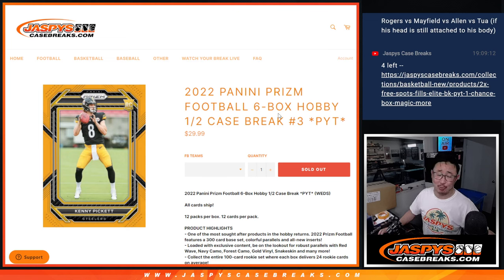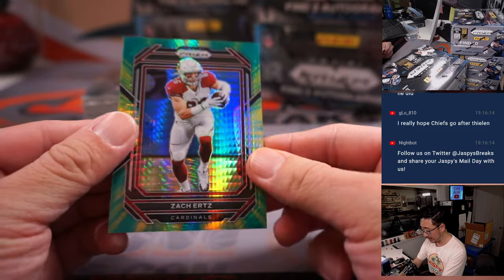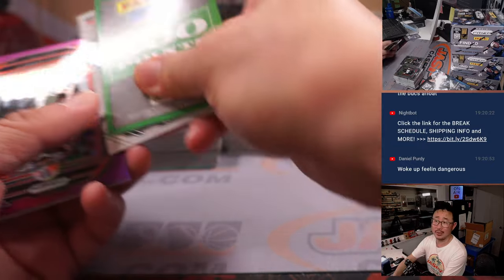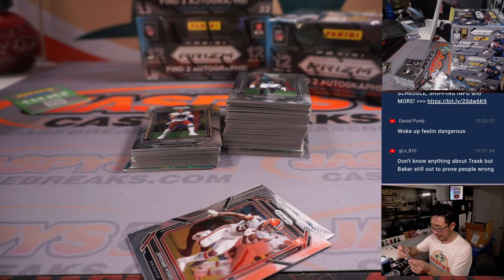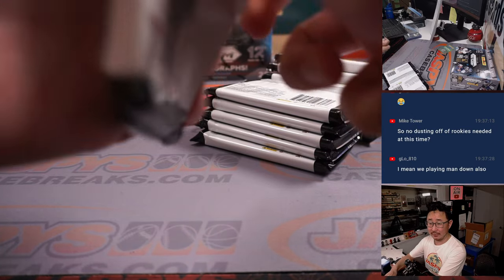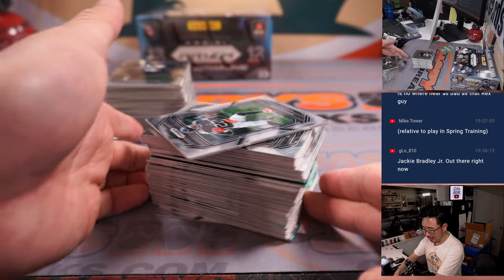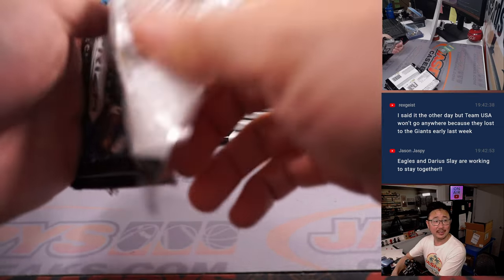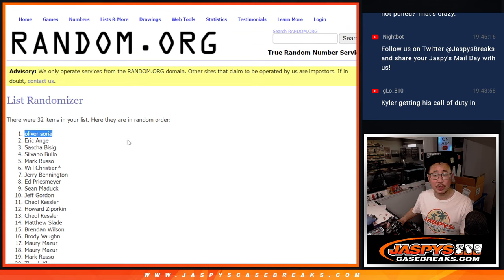W, 03.15.23 -- 2022 PANINI PRIZM FOOTBALL 6-BOX HOBBY 1/2 CASE BREAK #3 *PYT*